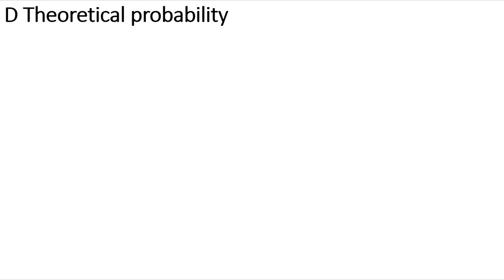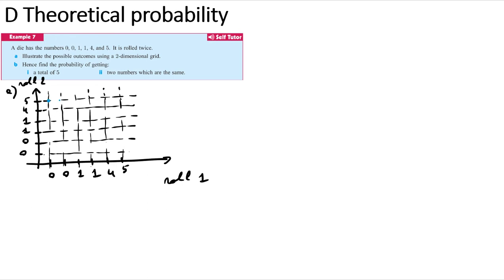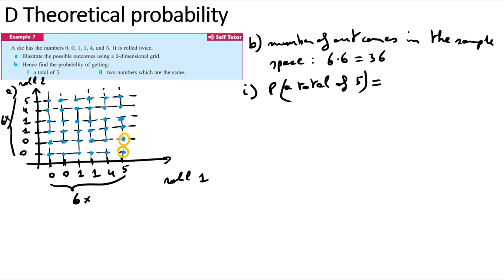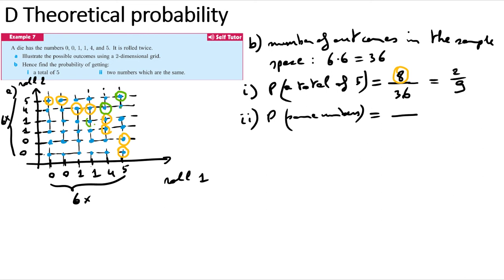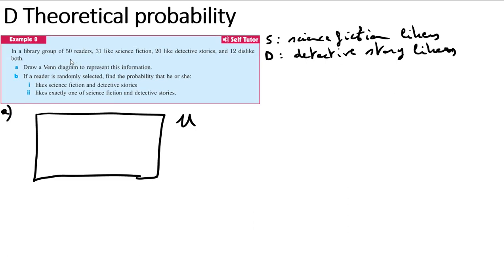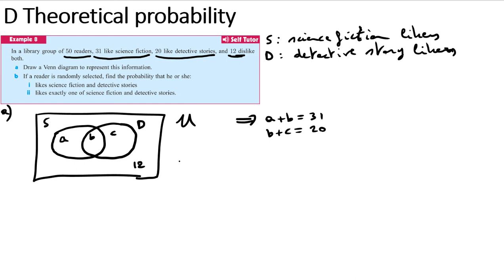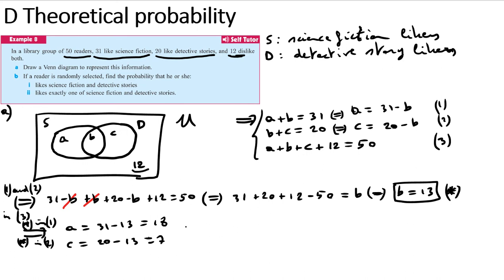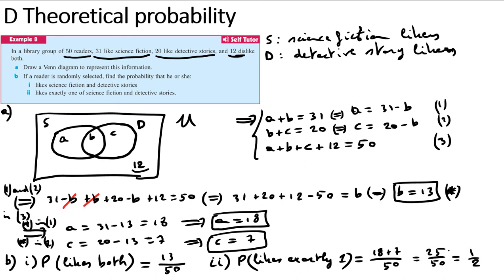7 Theoretical probability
Theoretical probability (theory + examples)